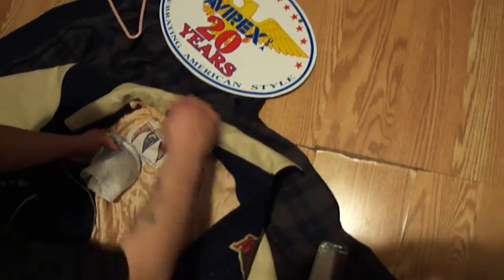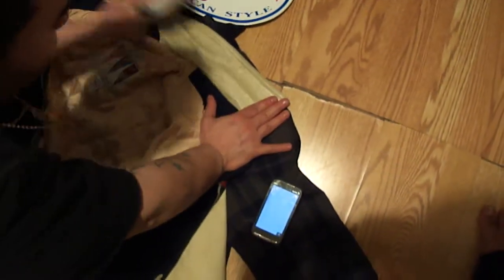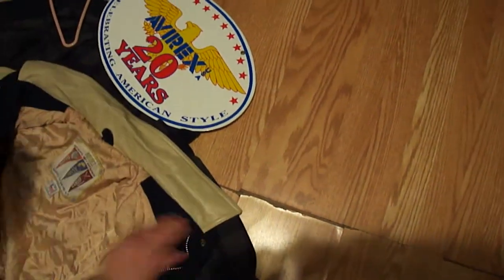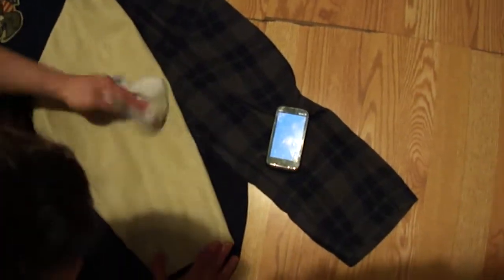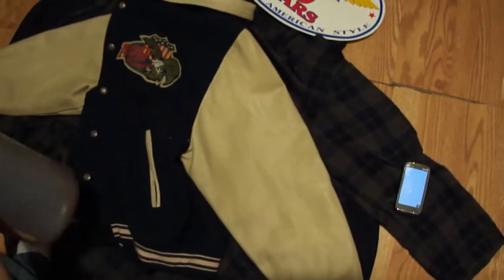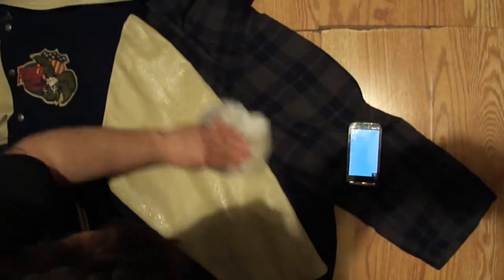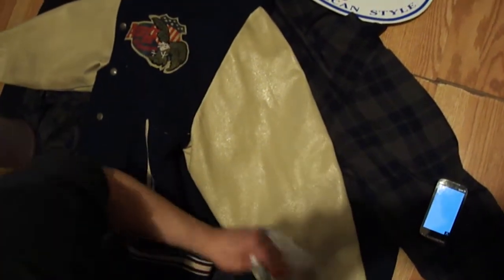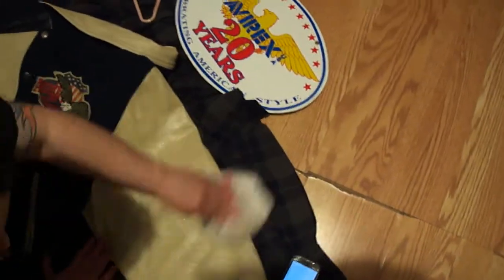v's avirex leather jacket collection